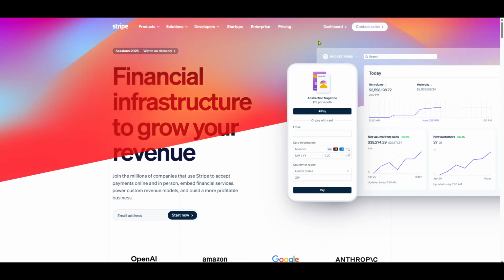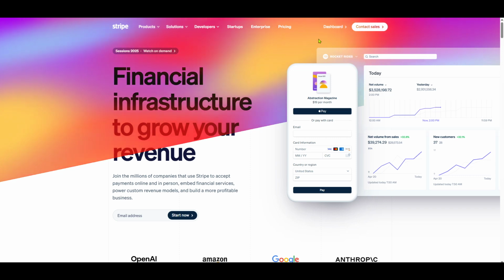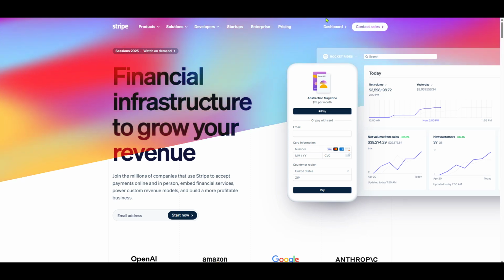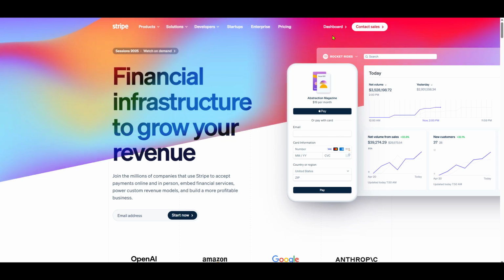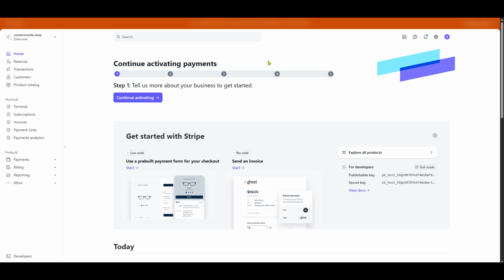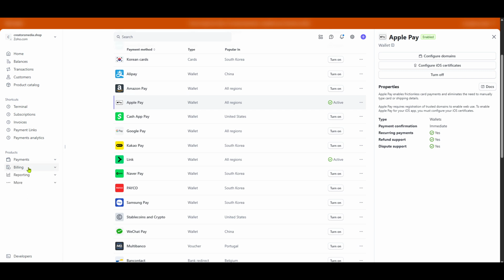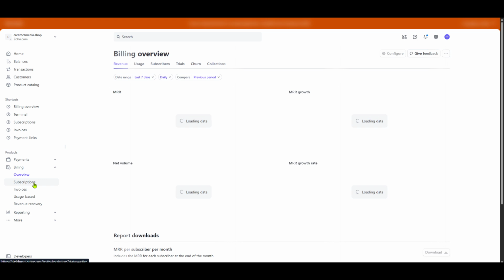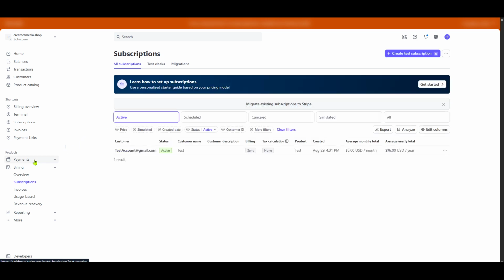How To Configure Payments In Stripe Invoices, Subscriptions, Payment Links & Plans [2025 Guide]